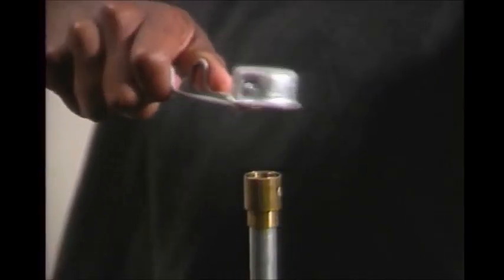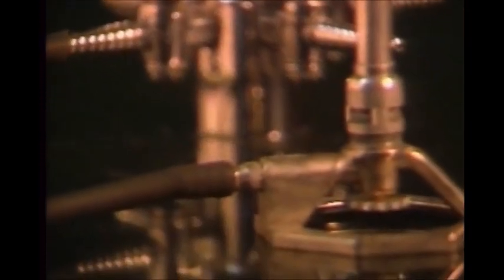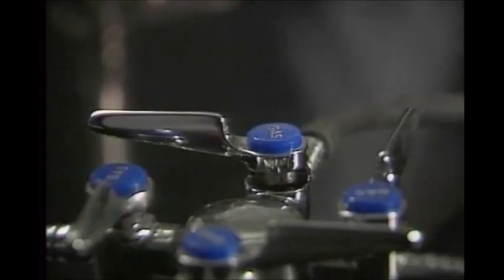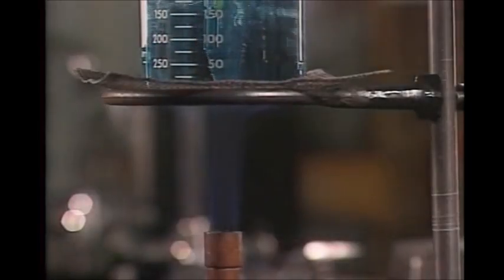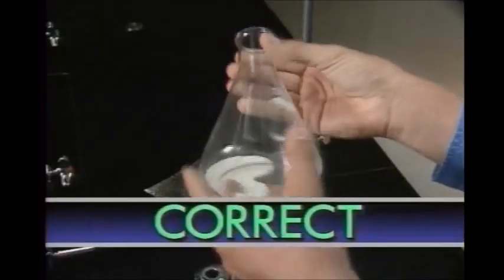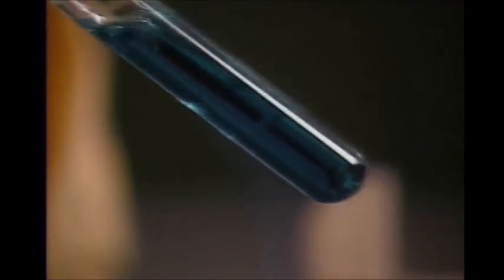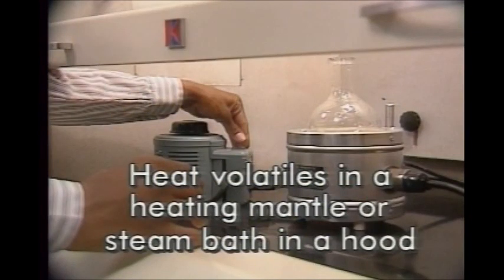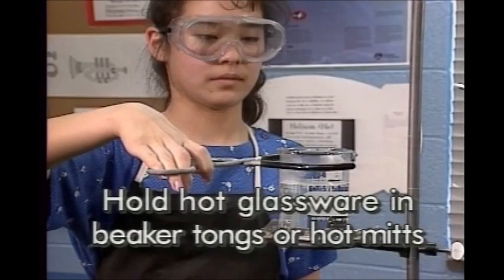Bunsen Burner and Glassware Safety (C) ACS 1991